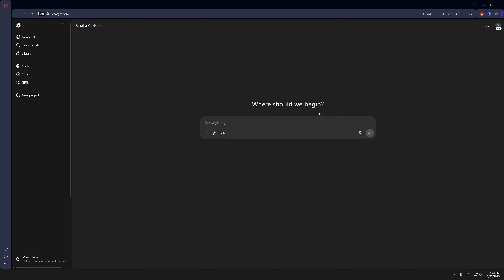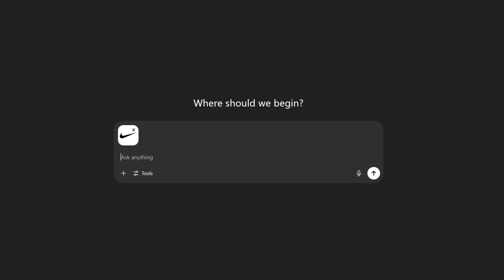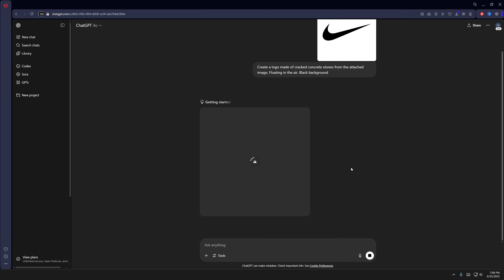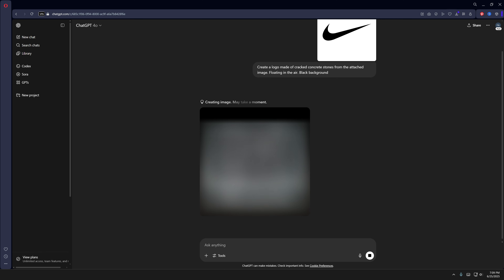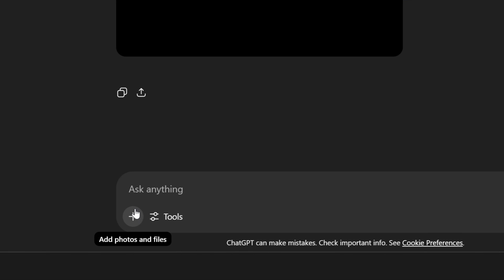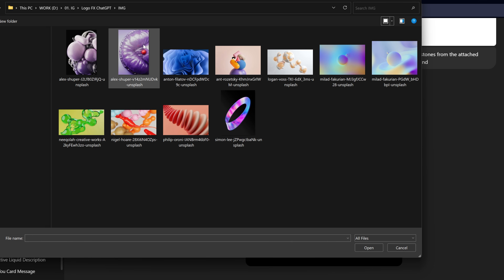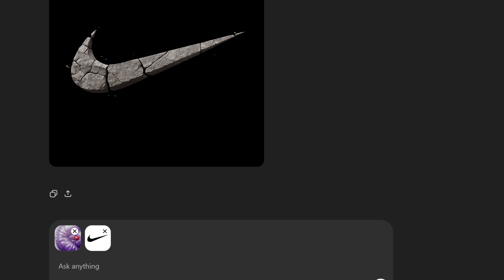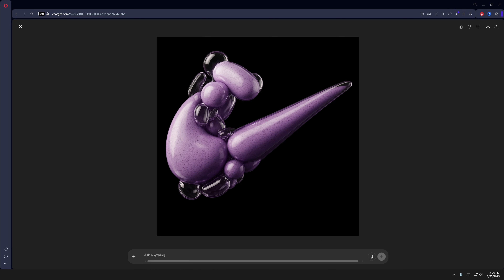Turn Any Logo Into Art With ChatGPT!